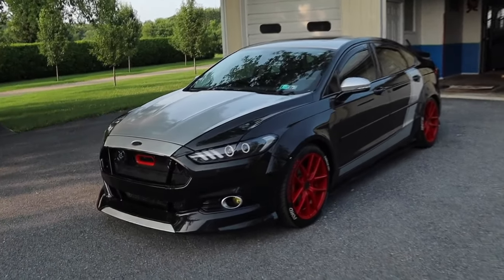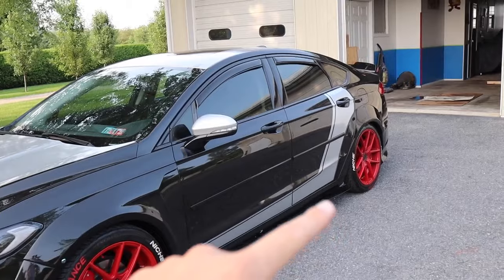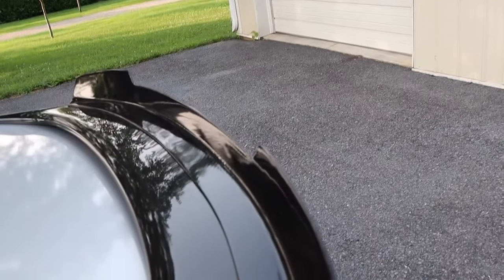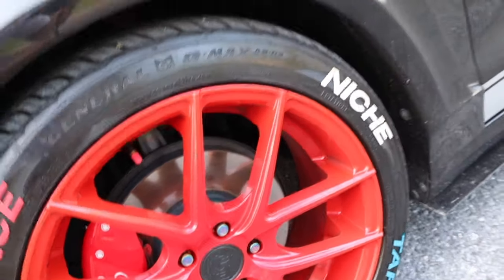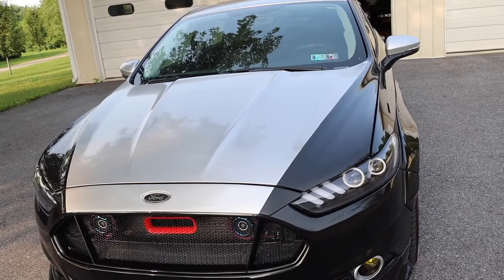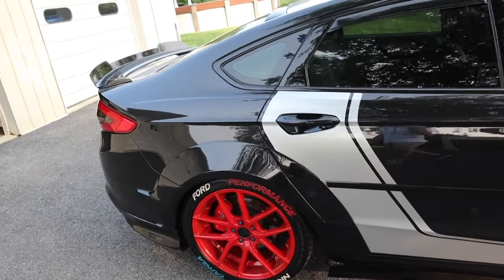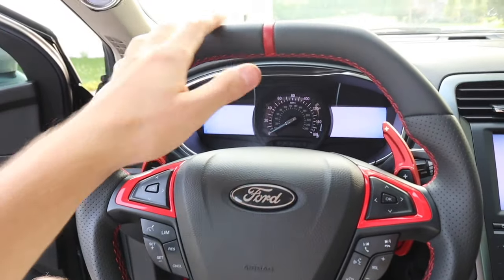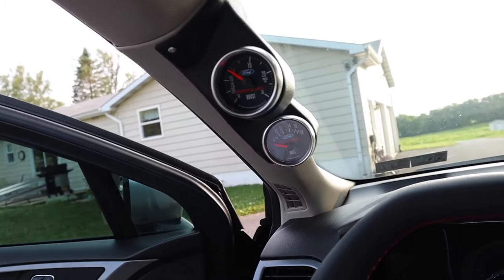My New Car Reveal!!!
Revealing my new car replacing the srt4 caliber.

Filmed in canon m50